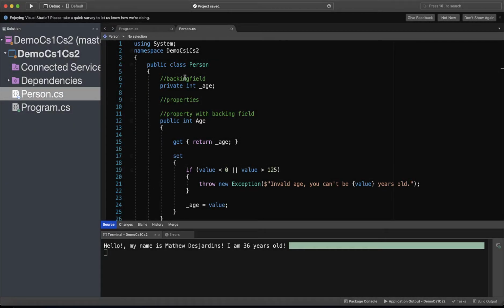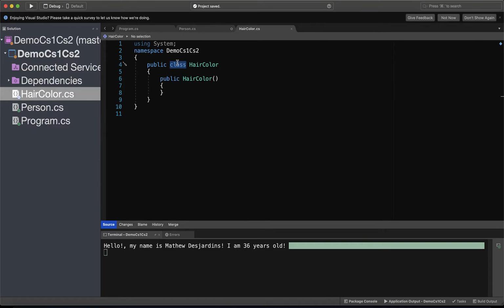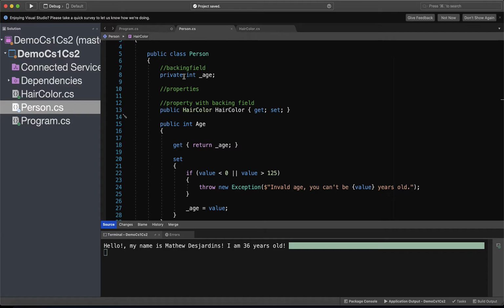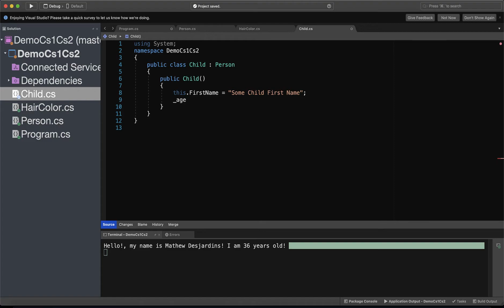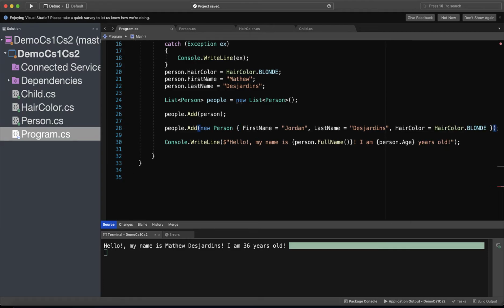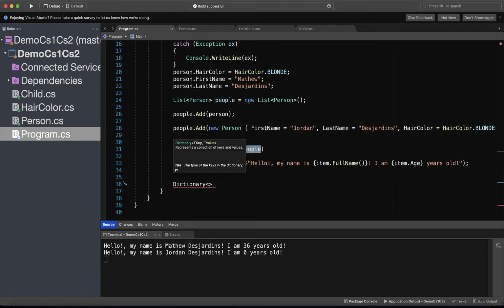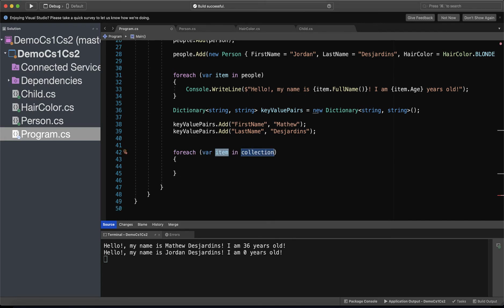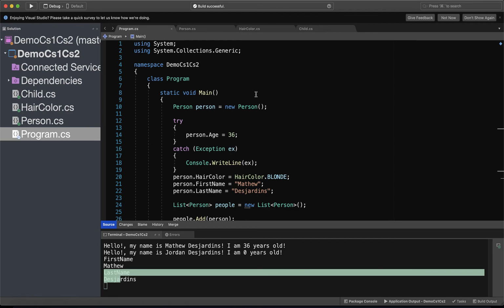Basic Programming Concepts Part 2